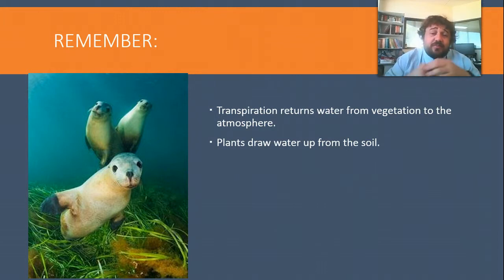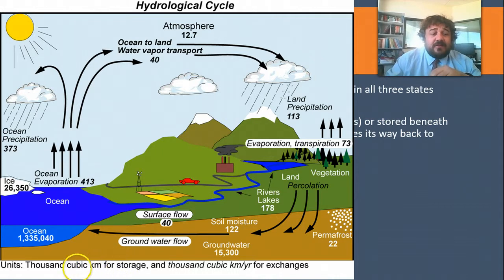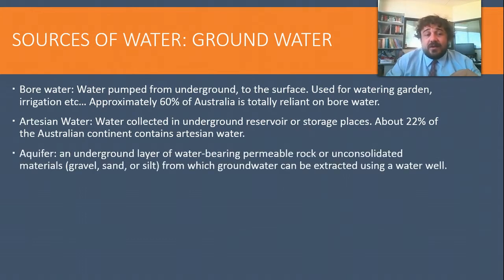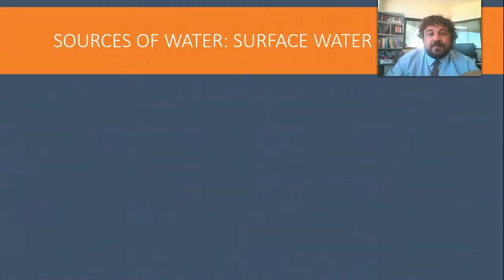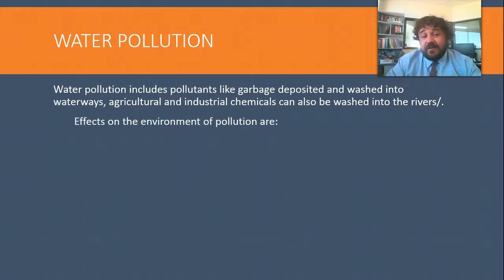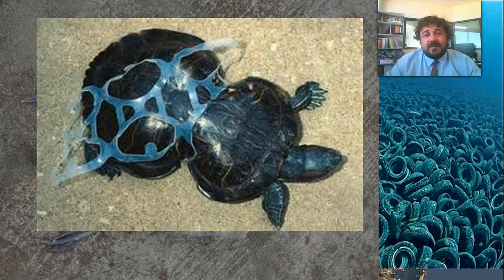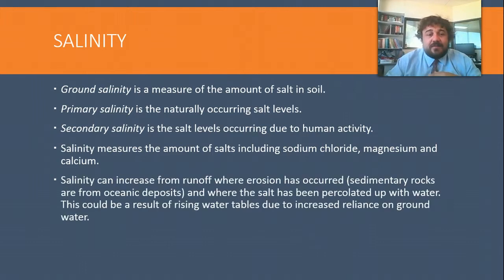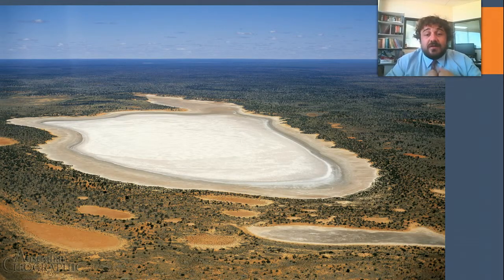WFL05 Water sources and their uses